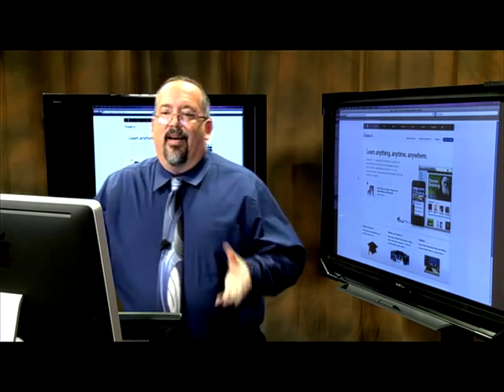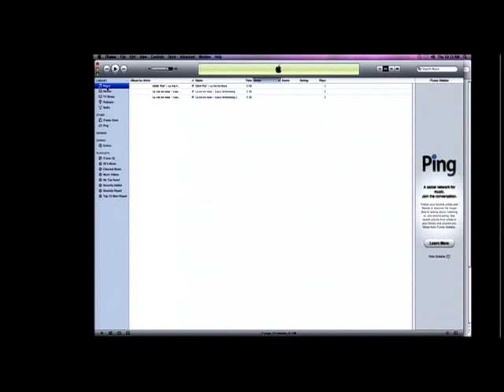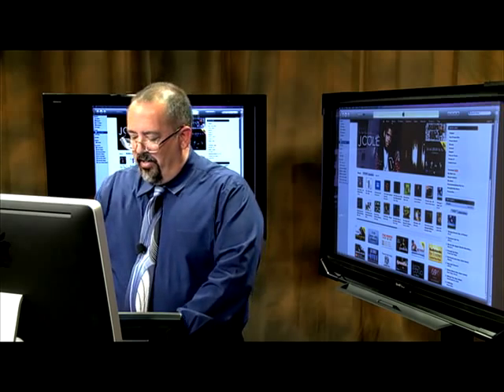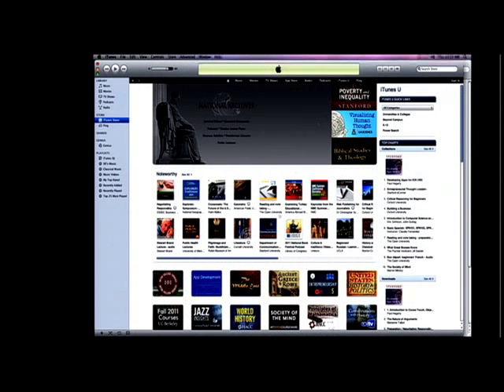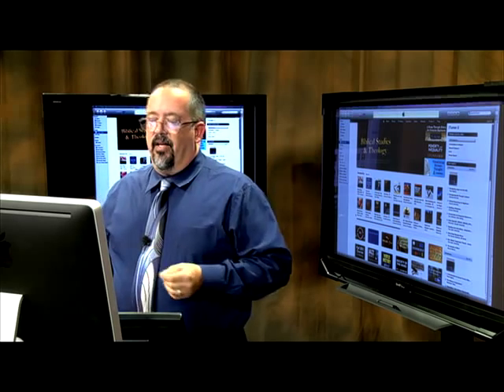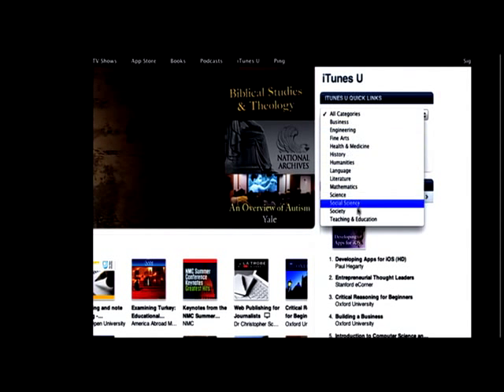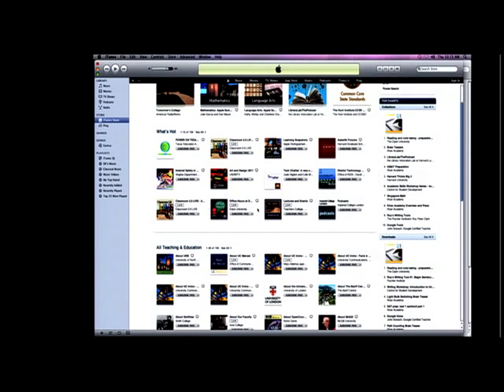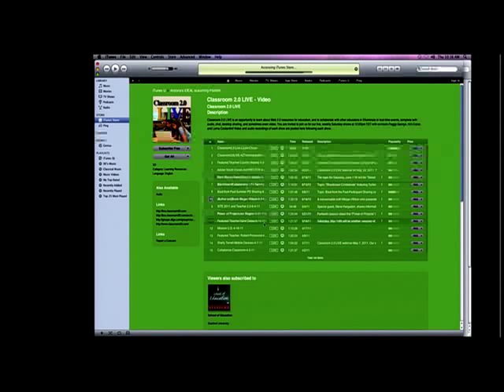iTunes U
What is iTunes U and why would educators be interested in it? This episode takes a closer look at iTunes U and shows how educators can use it for a variety of reasons.